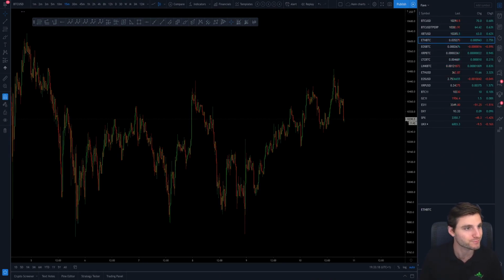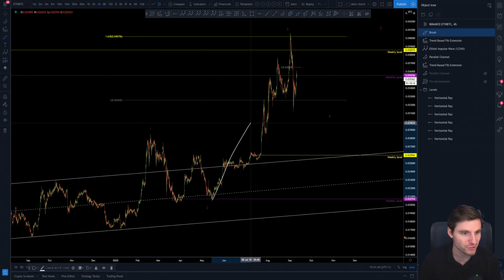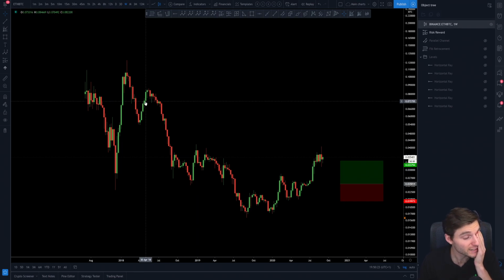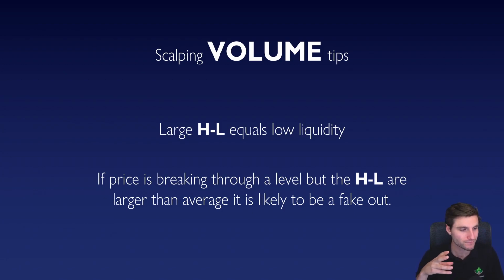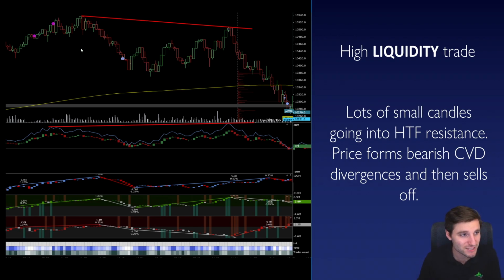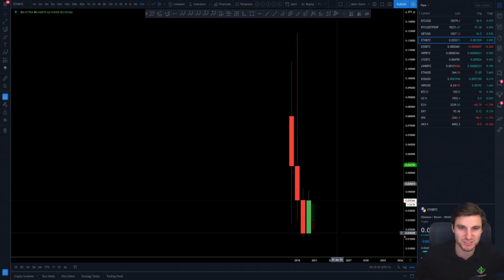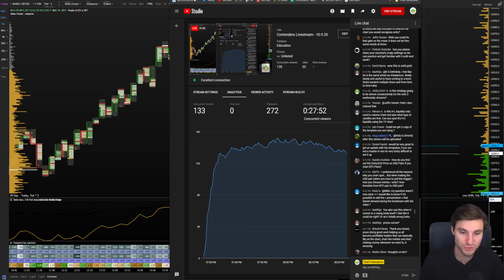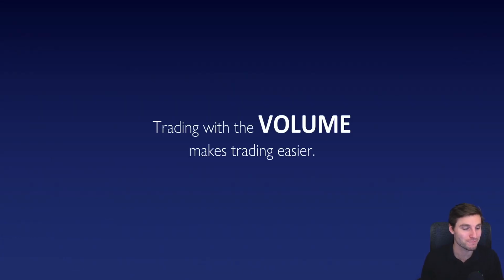Volume Specifics | Forex Course by Champion Chart